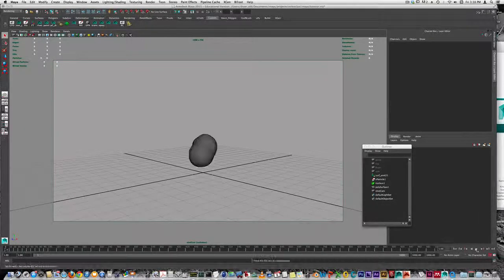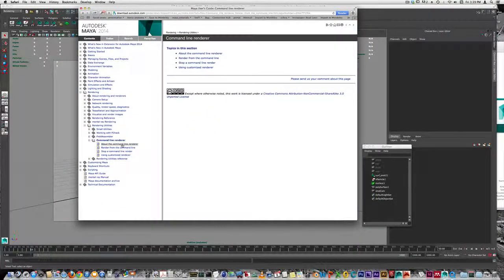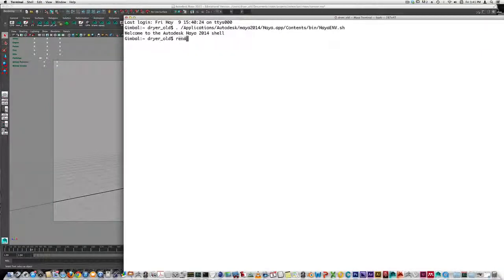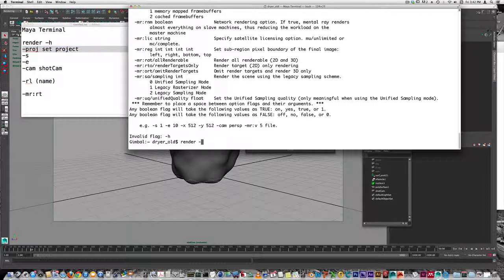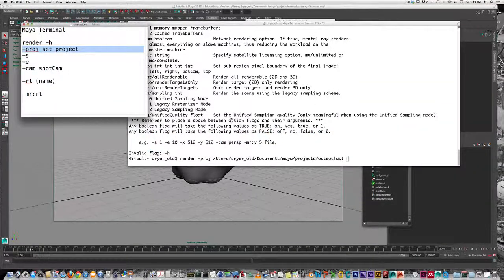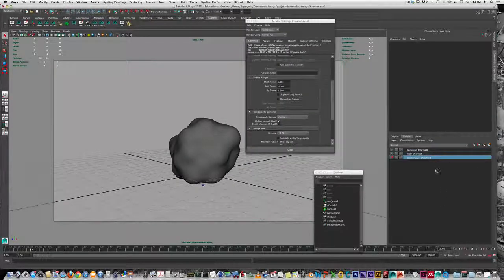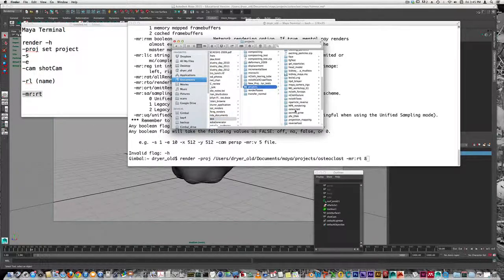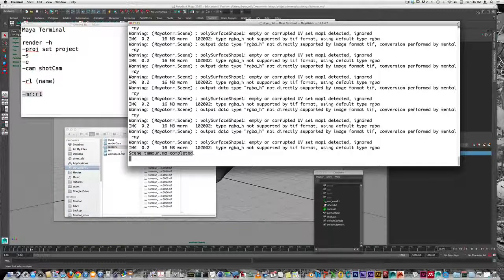Maya - command line rendering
How to use the command line renderer in Maya